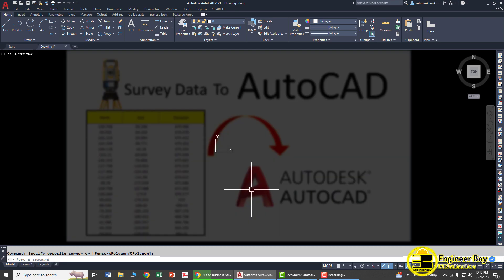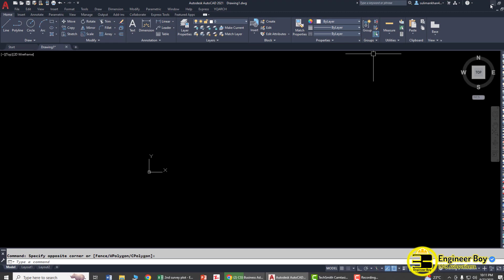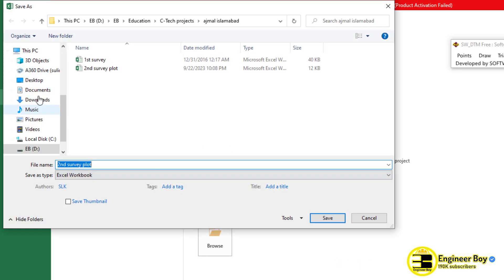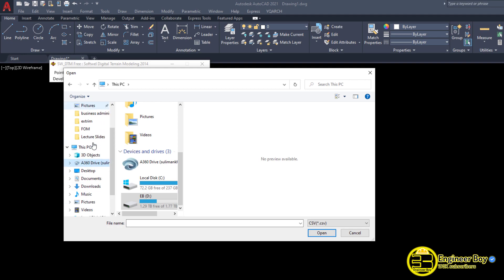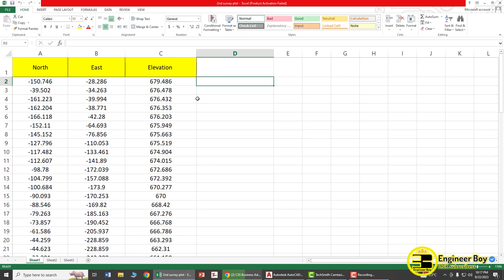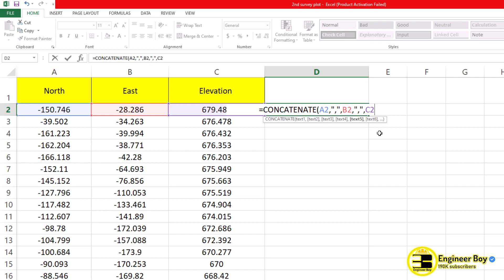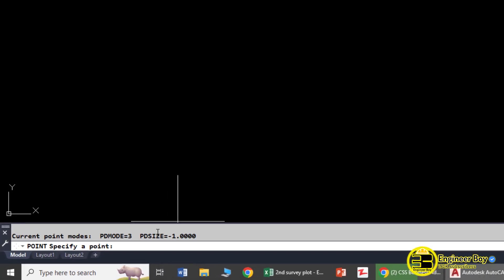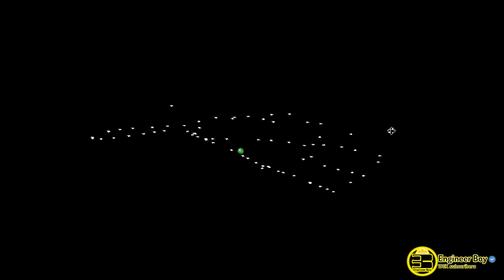Import coordinates into autocad